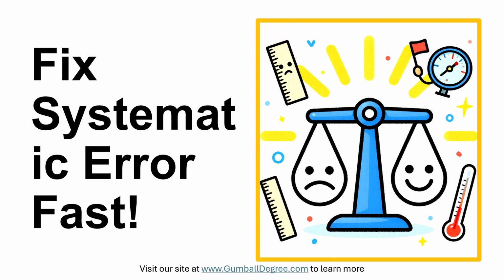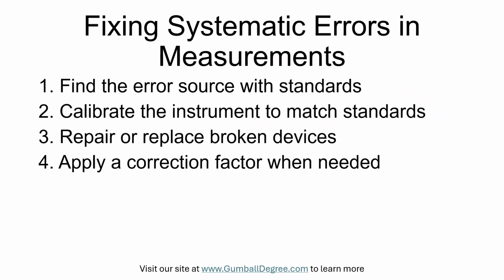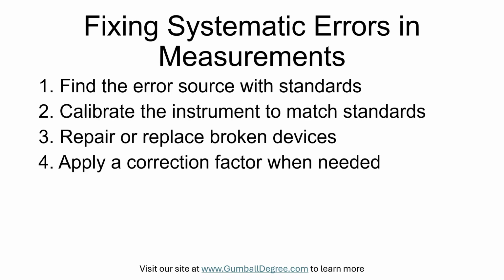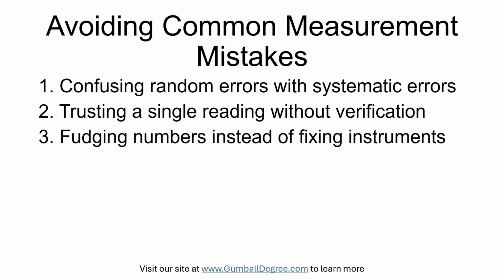How do you fix a systematic error in measurements?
Fixing Systematic Errors in Measurements

1. Find the error source with standards
2. Calibrate the instrument to match standards
3. Repair or replace broken devices
4. Apply a correction factor when needed

Avoiding Common Measurement Mistakes

1. Confusing random errors with systematic errors
2. Trusting a single reading without verification
3. Fudging numbers instead of fixing instruments